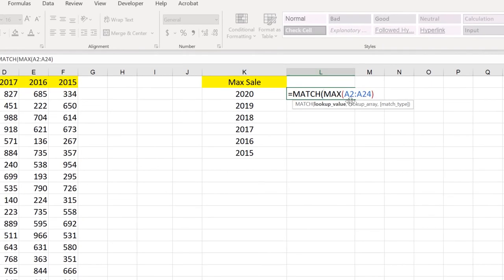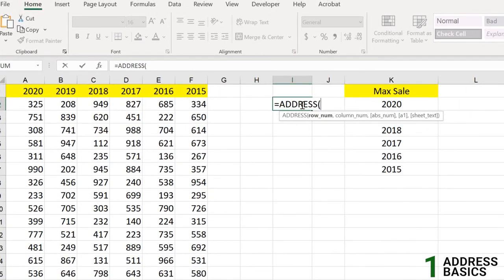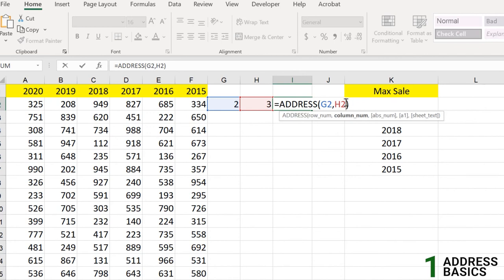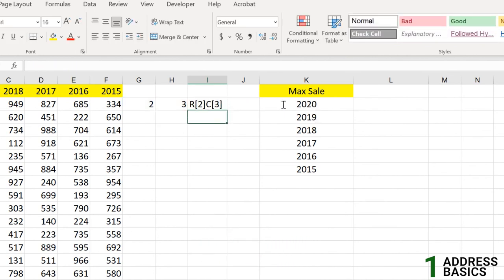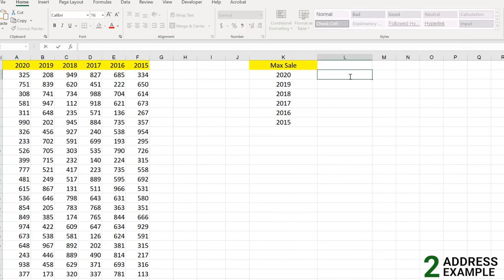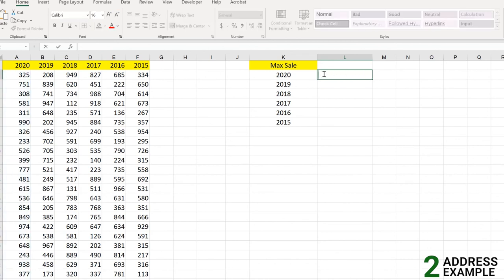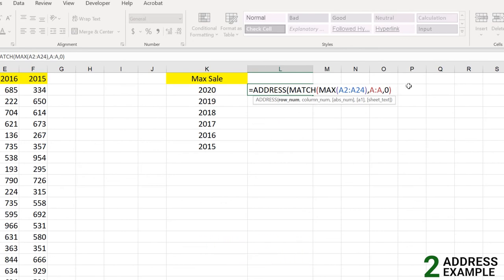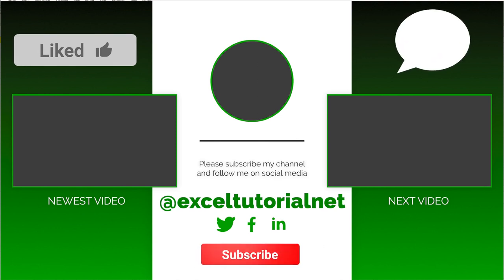How to use ADDRESS Function in Excel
Do you know how to use the ADDRESS function in Excel?

In this video, I share a few tips on using the ADDRESS function. If you're new to Excel or want to refresh your memory about the ADDRESS Function, watch this video!

The ADDRESS function is one of the most underrated features in Excel. It's so easy to use, and there are SO MANY different ways you can use it! In this blog post, I'm going to show you how to harness the power of this amazingly useful tool. Let's get started!

Heres what you can expect in this video;

1. What is the ADDRESS function in Excel

2. How to use the ADDRESS function in Excel

3. Why you should use the ADDRESS function in Excel

4. Five benefits of using the ADDRESS function in Excel

5. Ten tips for using the ADDRESS function in Excel more efficiently and effectively

6. The dangers of not using the ADDRESS function in excel

The ADDRESS function is a great way to help you map out locations and calculate distances in Excel. Send them this blog post or just let them know that there's some great info on how to use excel functions like ADDRESS right here!

Watch this video for more information on ADDRESS Function in Excel.

Timeline:

00:00 Introduction
01:03 Address Function Basics
05:34 Address Function Example
10:00 Conclusion